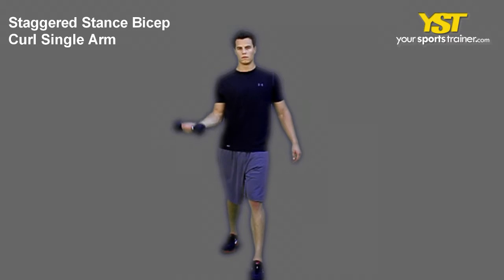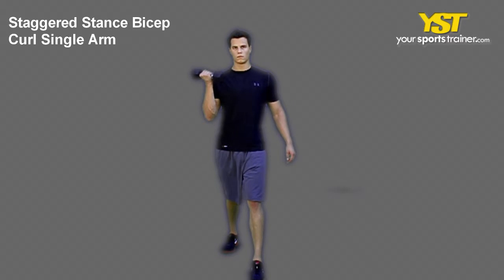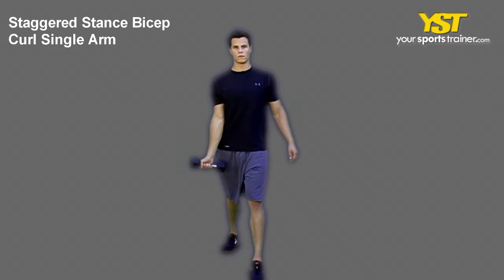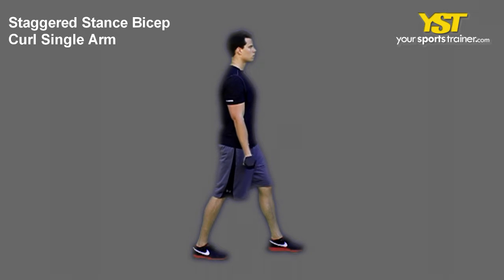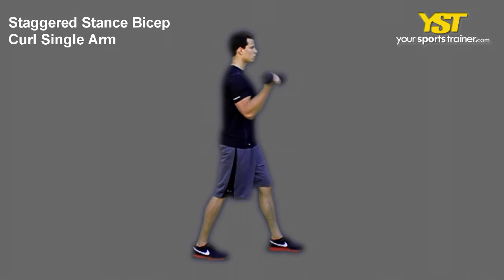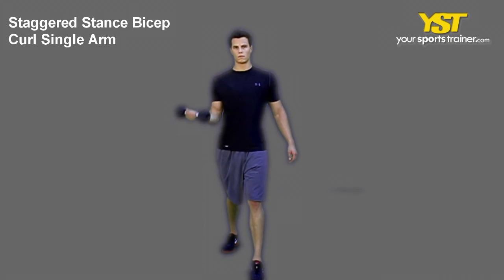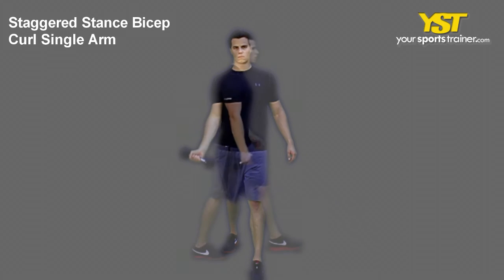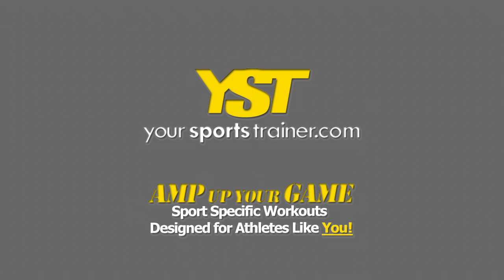Staggered Stance Bicep Curls 1 Arm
Staggered Stance Bicep Curls 1 Arm - This video shows how to perform this exercise. This strength workout is called the Staggered Stance Bicep Curls 1 Arm. This typically requires a fundamental ability level that predominantly operates your biceps muscles. This primarily focuses on upper physique and functional qualities. You can really need to use dumbbell training equipment. This strength type of exercise can help you to attain multiple sports and fitness goals from rugby instruction to basketball shooting to sand volleyball education and basketball workouts and so on. Isolation workout routines increases muscle hypertrophy, which promotes muscle strength and development. This workout is an excellent movement to create and sculpt muscle tissues. By possessing a staggered stance you'll have superior balance and prevent injury by possessing your shoulders and lower back supported. Progressions for this workout might be achieved by utilizing cable pulleys in location of dumbbells, allowing you to reach a higher weight level. Research shows that people are happier and live a healthy lifestyle when following an online exercise strategy that includes ambitions to be far more competitive, win a lot more games and improve your endurance. The Staggered Stance Bicep Curls 1 Arm exercise may be incorporated within your on the net workout strategy to improve at basketball shooting and functional - upper body training. The following are instructions to perform this exercise. Stand in a staggered-stance together with your feet pointed straight forward. Just a little bit bend your forward knee and your back leg straight. Together with your palm facing out, hold one particular dumbbell down at your side. Together with your elbows down and close for your physique, curl the weight to your pectoral. Reverse the movement to come back for the starting stance. When performing this physical exercise verify your breathing technique, hand grip placement and arm placement. For many workouts, these instructional suggestions could be utilized for basketball shooting along with other sports. Use accurate movements to obtain biceps muscles quicker. In the event you don't have access to a precise gear then substitute for one more like a stability ball, pull up bar and machine, and so forth. Our YourSportsTrainer.com system may possibly suggest related exercises working with its extensive library. Most of us ought to play and workout much more to hold fit. It's important to have or develop fitness interests or play sports like sand volleyball training, basketball workouts, basketball shooting or rugby education. The Staggered Stance Bicep Curls 1 Arm will help you stay motivated to maintain active to preserve and improve your body's health. The Staggered Stance Bicep Curls 1 Arm exercise can help you to have stronger and enhance your functional movement. Please submit any applicable observation or ideas about this exercise. The YourSportsTrainer.com community is about helping and learning from others. Please talk about any subjects about wellness, fitness, instructional and sports subjects like basketball shooting that happen to be applicable and so forth. The Staggered Stance Bicep Curls 1 Arm and quite a few other exercises, workouts and instruction plans, is usually identified at our website, YourSportsTrainer.com. Seek health-related tips prior to starting a brand NEW fitness coaching strategy.

Staggered Stance Bicep Curls 1 Arm exercise - - 107